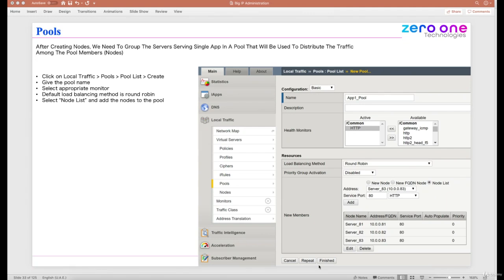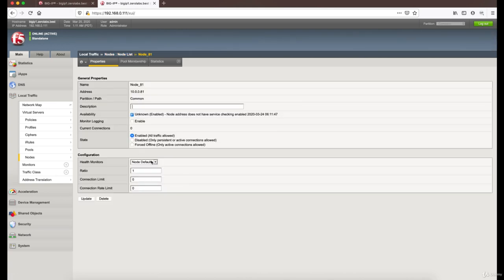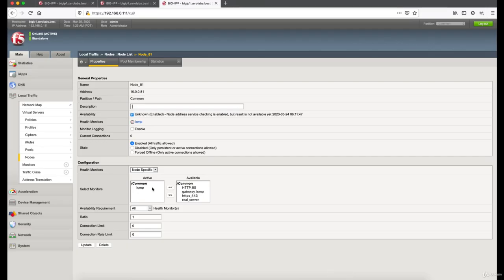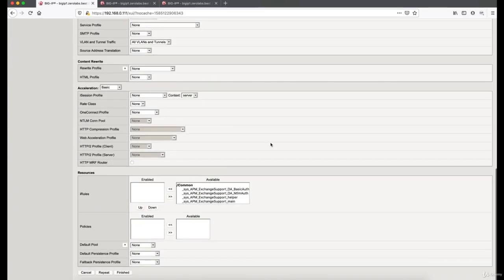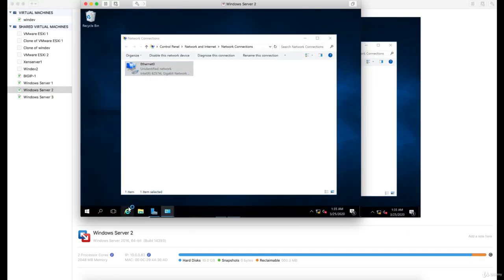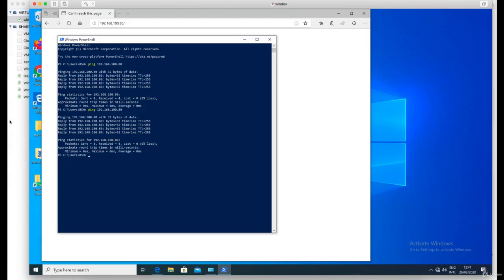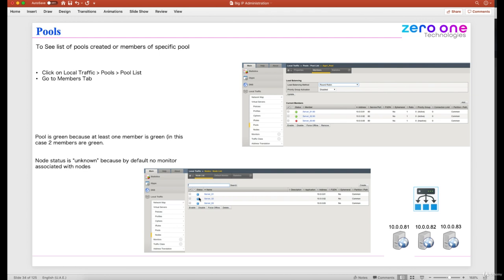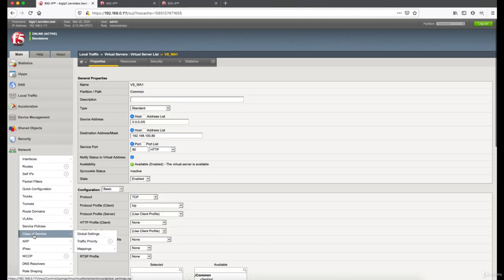Pools & Virtual Server - Load Balancing Objects and Configuration - F5 BIG IP Administration